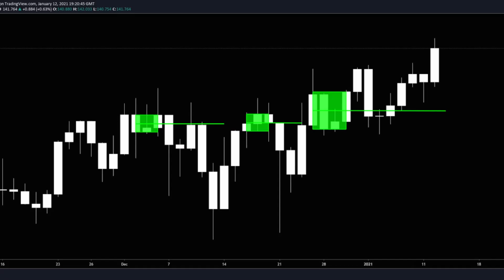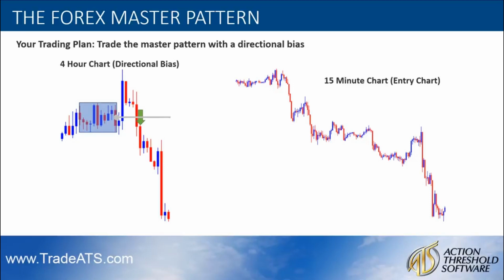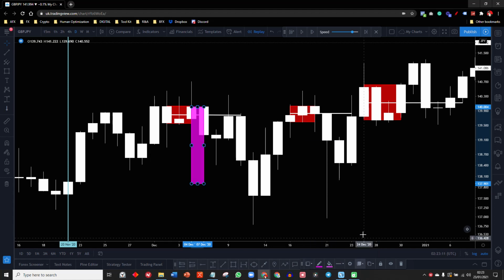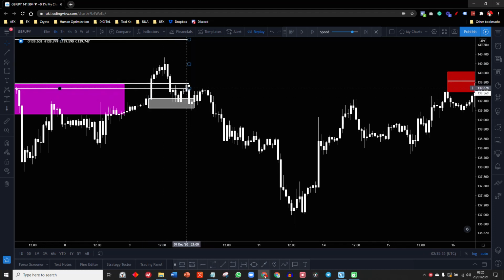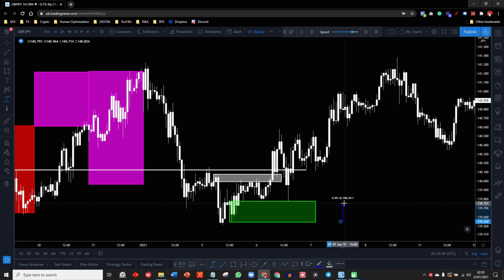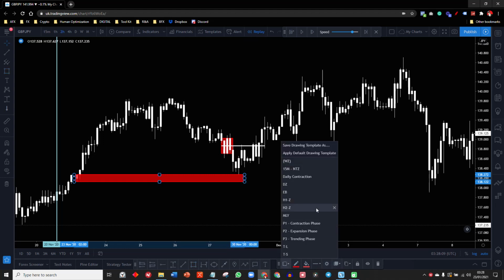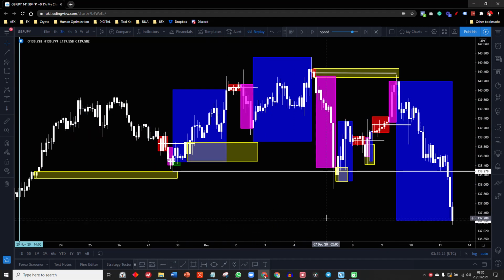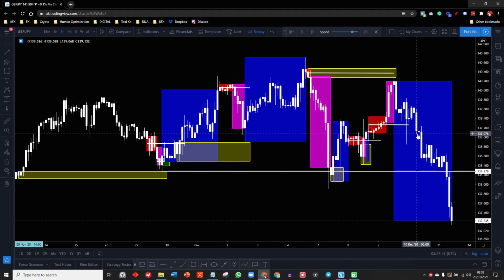Expansion phase (Part 2 of 3)